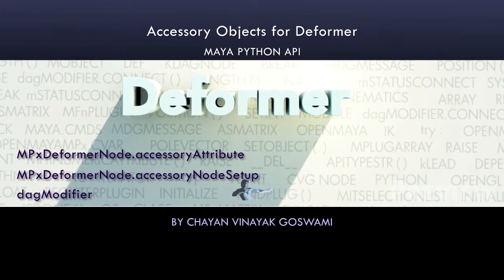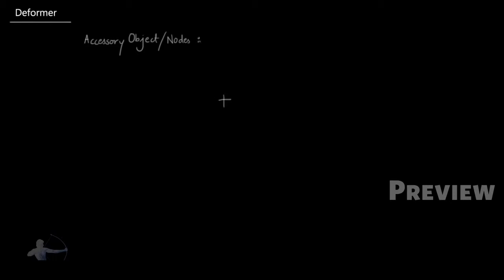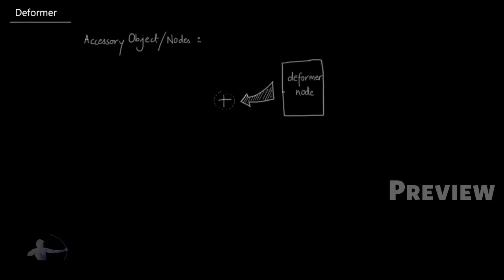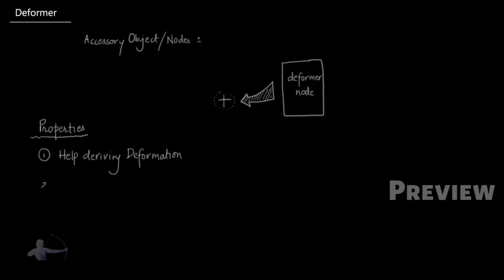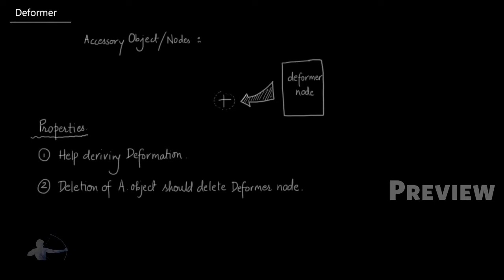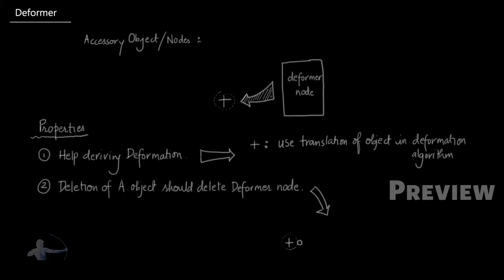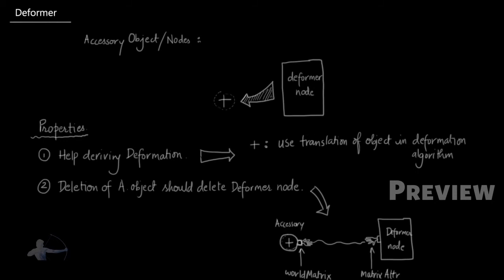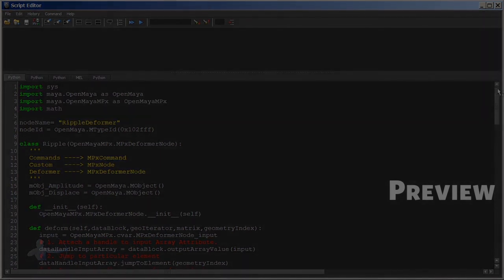15 - Deformer - Accessory Objects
In this video, we will understand what are accessory nodes or objects, why do we need them and how do they affect the deformation results. To learn that we will add an accessory object to our "Ripple" deformer which will help to displace the ripple of the deformation.